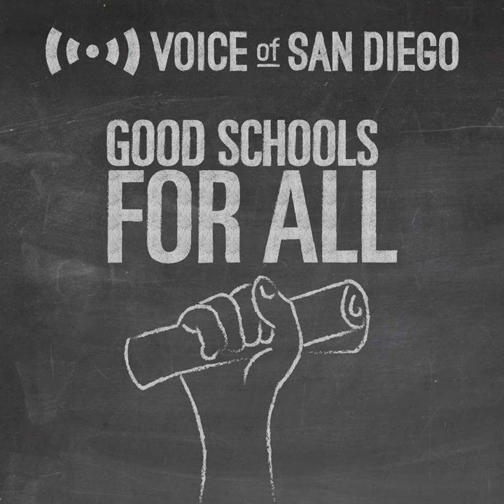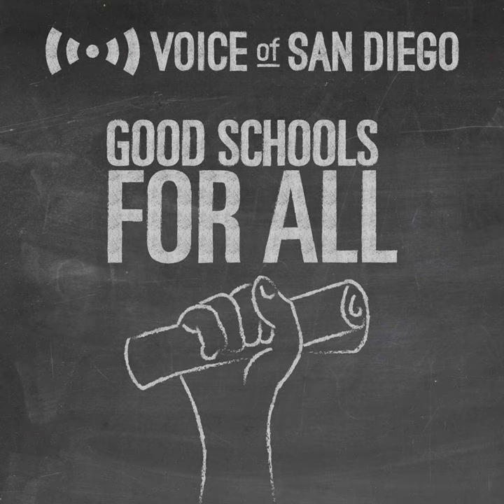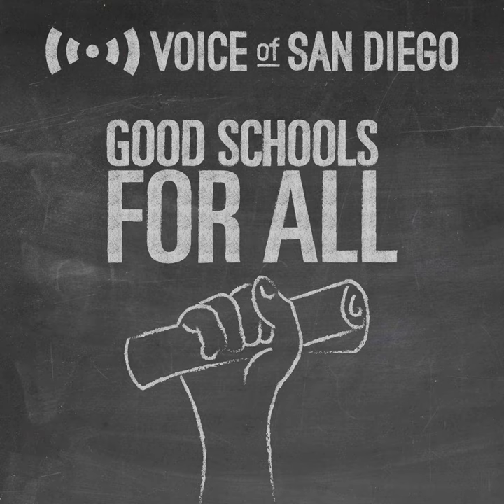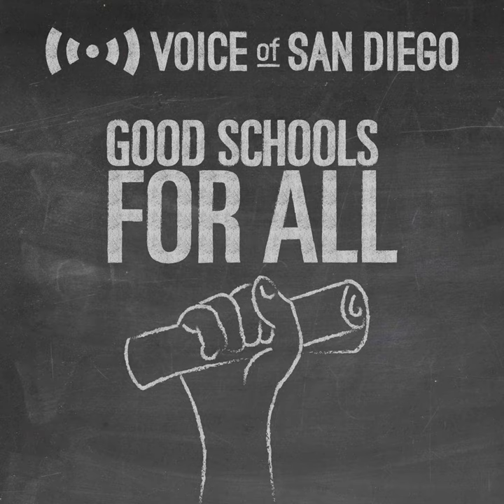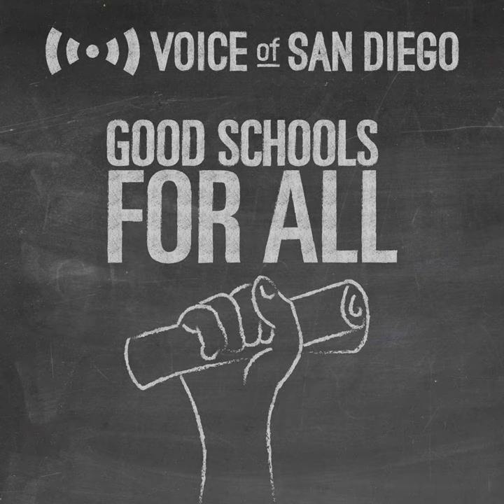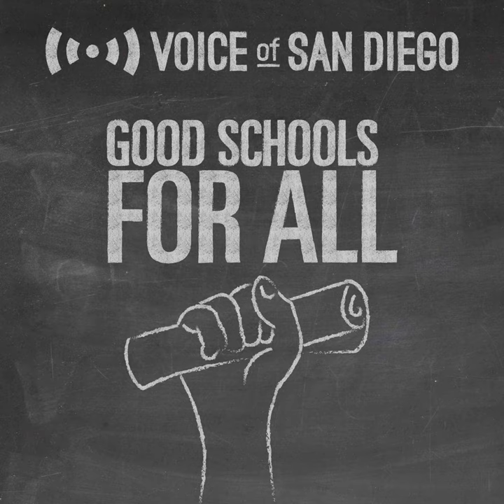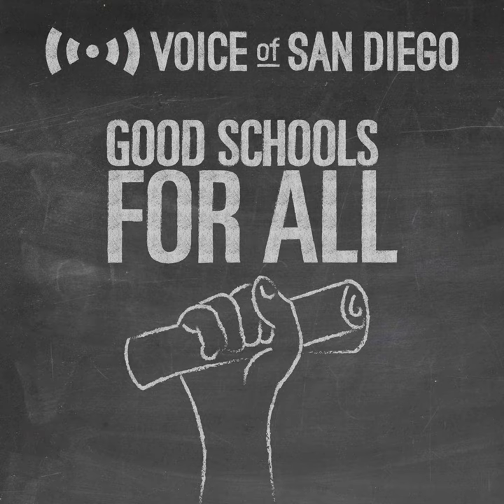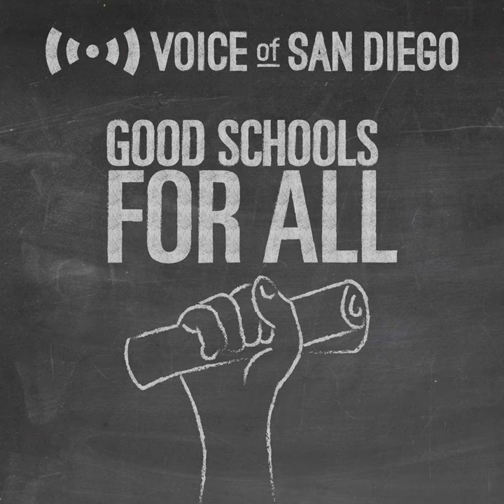Universal Pre-K Is Still Far From a Reality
&lt;p&gt;Pre-K is more important than ever. But access to it remains elusive for many parents. In this episode, Will Huntsberry visits a preschool and its parent organization to try to get some answers about the future of universal pre-K.&lt;/p&gt;

&lt;p&gt;You can follow all of our school stories at &lt;a href="